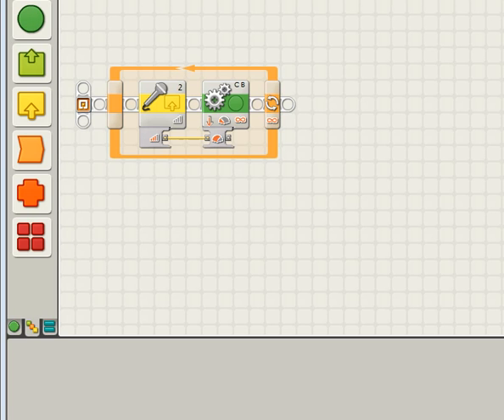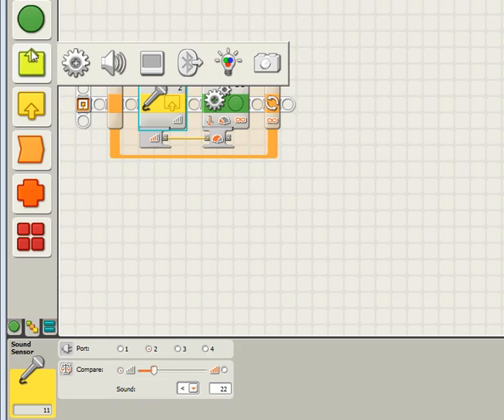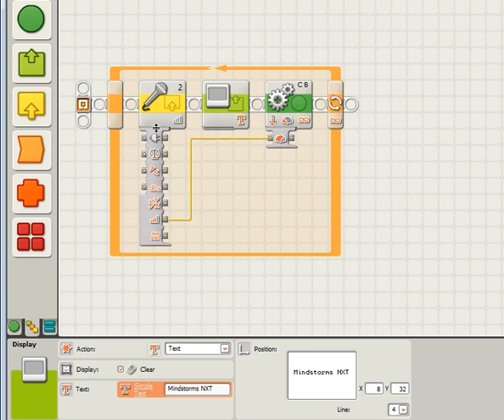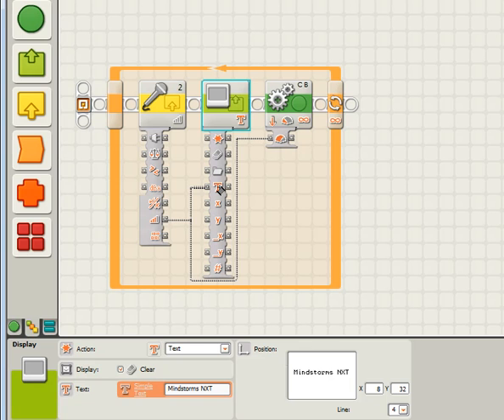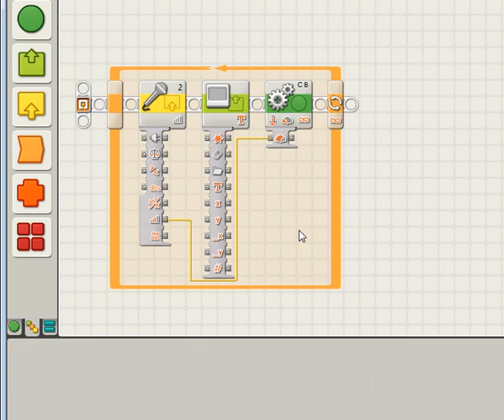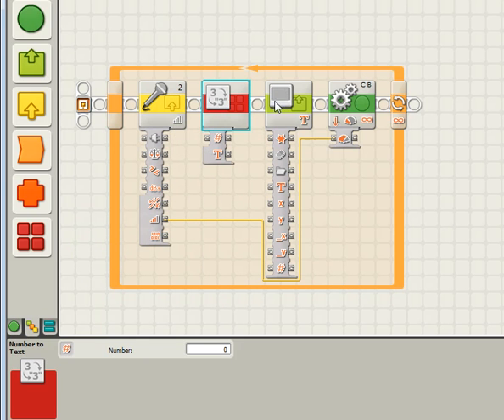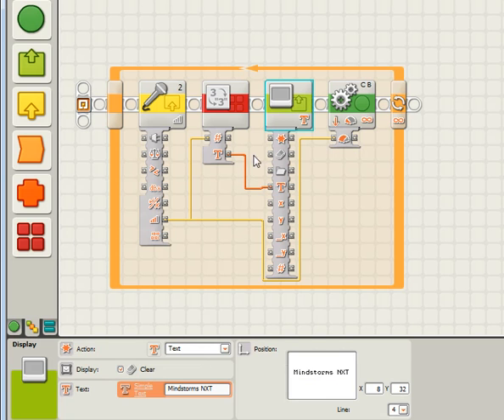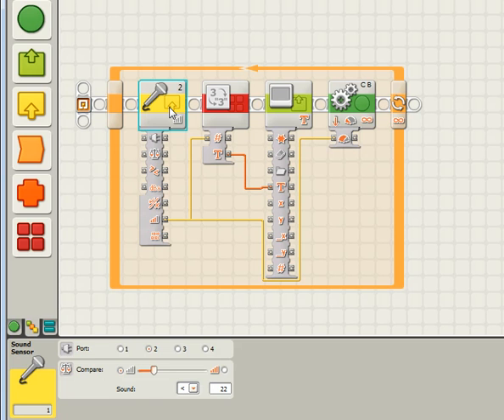Lego Robotics: Data Type Conversion And Display Block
Learn how to wire up a data output to a display block input. You must use a "Number to Text" data type converter to get this to work.  Watch the video to see how.